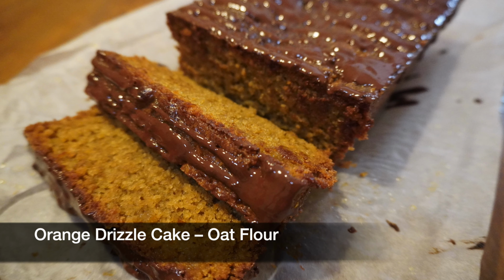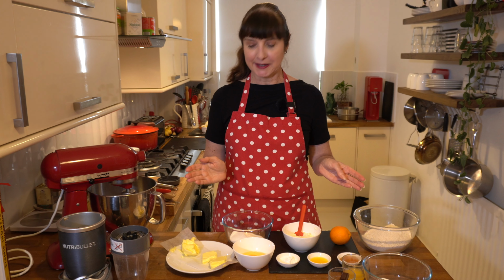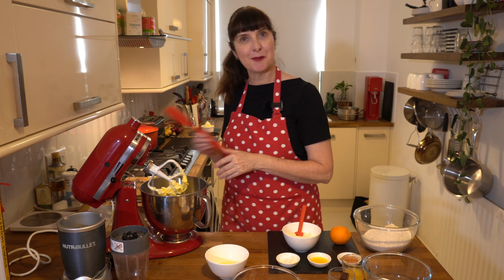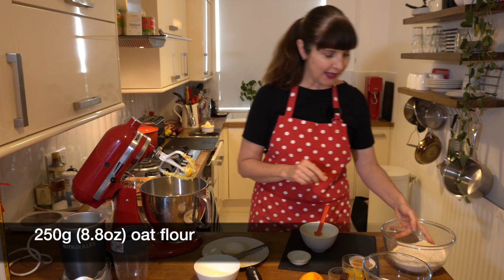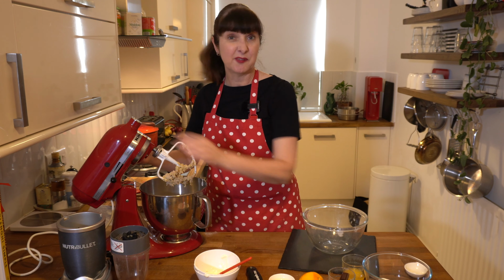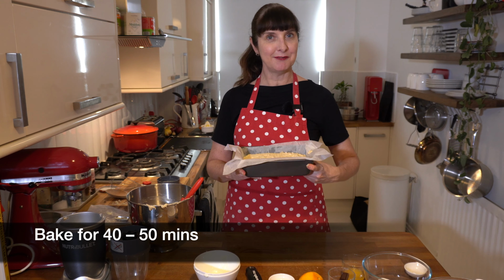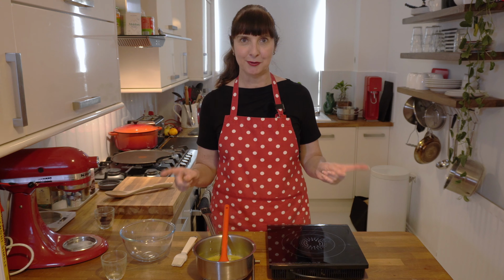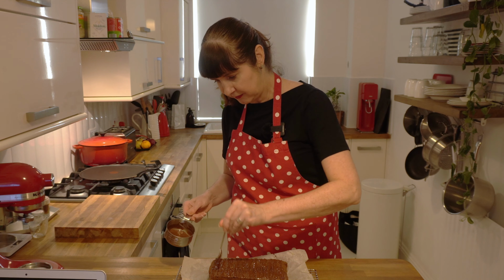Oat Flour Orange Drizzle Cake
I invented this sweet oat flour orange drizzle cake. This orange loaf cake is tangy and moist. I wanted to experiment to see if I could make a low carb, gluten-free cake grinding oats and turning it into oat flour.
Oat flour is one of the easiest flours to make at home. All you need is a grinder or food processor and rolled oats, and within minutes you will have made homemade oat flour. I have made this loaf cake using 100% oat flour therefore it is a great gluten-free alternative for anyone avoiding wheat. It was a success this oat flour cake is light, moist and the extra dark chocolate drizzle on top makes it even more delicious. Other alternative flours could be used if you didn't have oats on hand. However, try grinding your flour from oats, it's super simple.

Oat Flour Benefits
Whole oats are extremely nutritious, help reduce cholesterol levels in the body and are a great source of dietary fibre. Oats are higher in protein and healthy fats and lower in carbohydrates than most other whole grains. Oat flour has a silky smooth and light texture and can be used to bake with pancakes, biscuits and cakes. It is a healthier alternative flour to bake with rather than wheat flour.

✅ Chapters
0:00 Intro
0:45 Step 1 whip sugar and butter
1:22 Step 2 add eggs
1:56 Step 3 add zest and juice
2:18 Step 4 add flour
3:00 Step 5 add greek yoghurt and maple syrup
3:45 Step 6 pour into the cake tin
4:00 Step 7 bake
4:05 Step 8 how to make the drizzle syrup
4:40 Step 9 adding the syrup
5:15 Step 10 how to make the chocolate drizzle